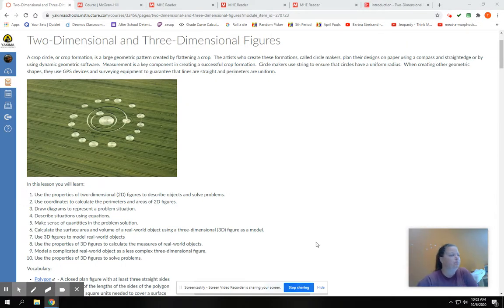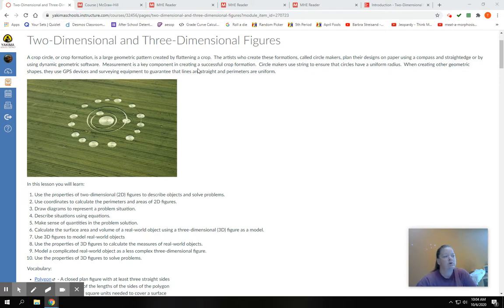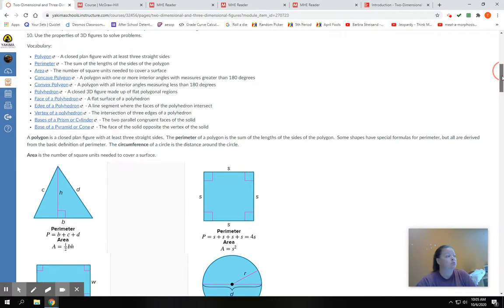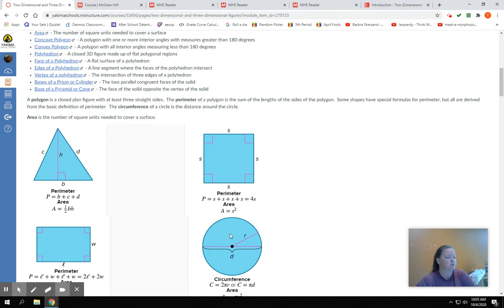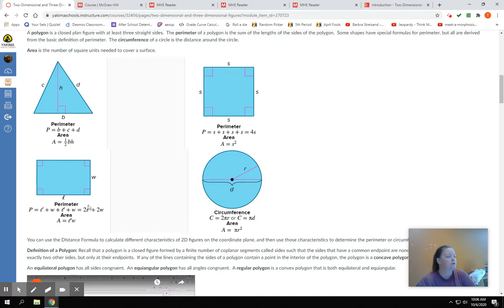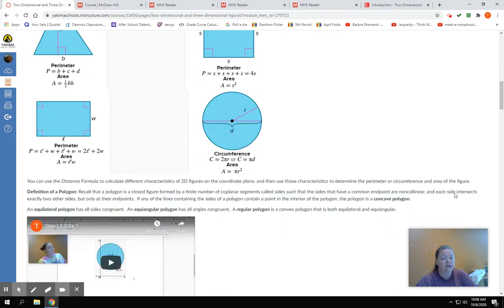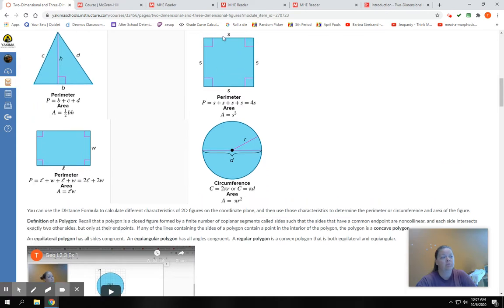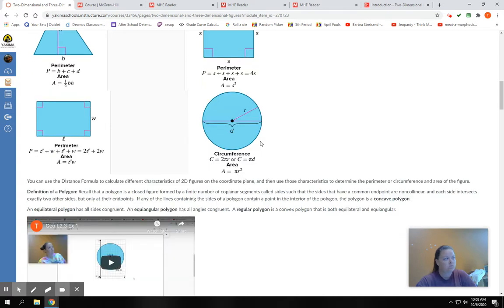Geo 2D Part 1